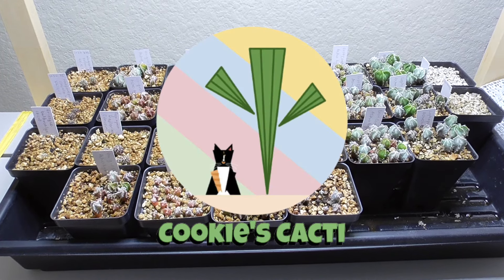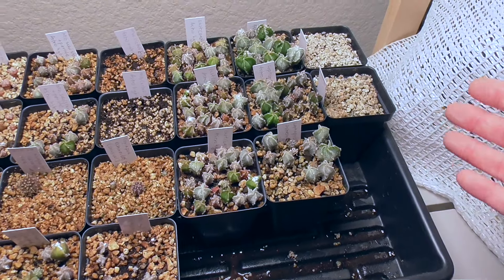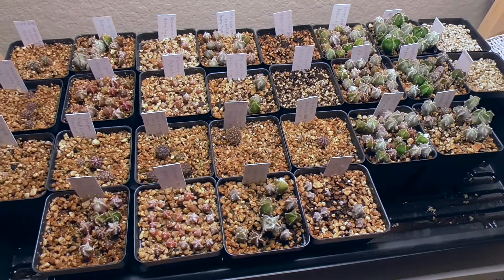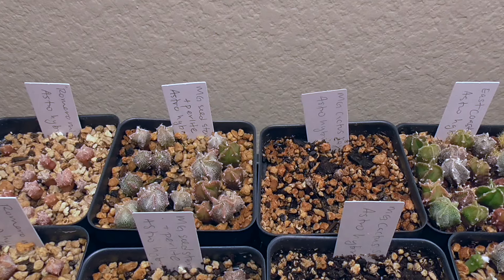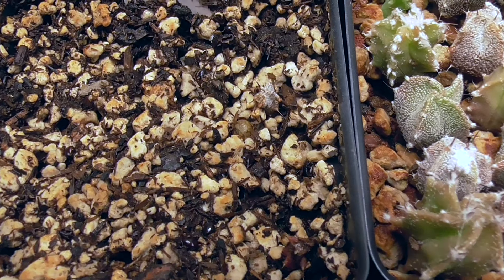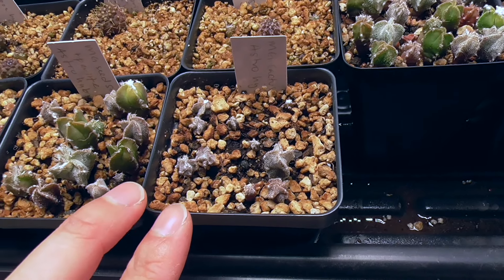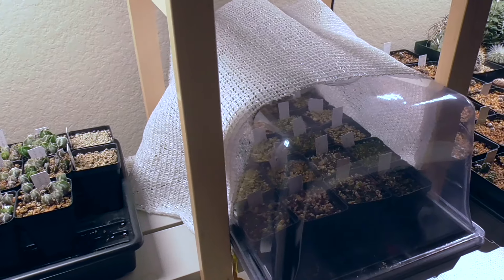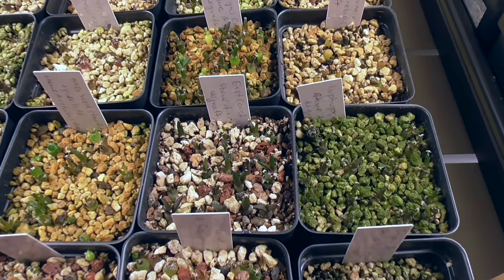Cactus seed soil battle! | Episode 7: 30 week update! (A lizard makes a surprise cameo)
UPDATE 11/24/2024: I am now working on repotting the Astros and found that I had swapped the labels for Uni-Gro and MG Seed Starter+Perlite in Tray #1.  So the pots labeled as Uni-Gro are actually MG Seed Starter + Perlite.  And the pots labeled as MG seed starter + Perlite are actually Uni-Gro.  Keep this in mind as I go through the pots in the video.

It is time for the 30 week update of the Astrophytum and Ariocarpus seedlings that we sowed in this Cactus Seed Soil Battle series back in November 2023.  In this video, we look at seedling progress in the different types of soils from tray #1.  We also look at the progress of the seedlings in tray #2 which are 20 weeks old.  It's interesting seeing the individual characteristics of the Astrophytum seedlings start to become more noticeable with each update.  The Ariocarpus are certainly developing much slower than the Astrophytum, which is expected.  I hope you enjoy seeing these progress videos!

0:00 Intro & Recap
3:12 Tray 1 Astrophytum update
10:48 Tray 1 Ariocarpus update
15:34 Lizard!
16:06 Tray 2 Astrophytum update
21:06 Tray 2 Ariocarpus update
25:08 Talking to Cookie about the lizard

Grow light without dimmer: SPIDER FARMER SF1000D (this is the one I use)
(paid link)

Grow light with dimmer: SPIDER FARMER SF1000
(paid link)

Succulent tools & transplanting kit
(paid link)

Plant labels
1000 count (paid link)
200 count (paid link)